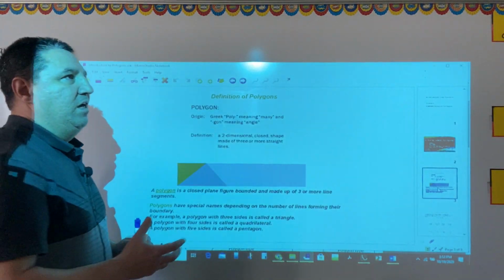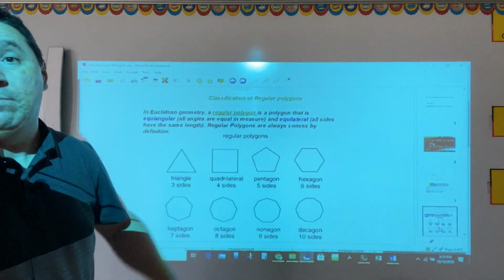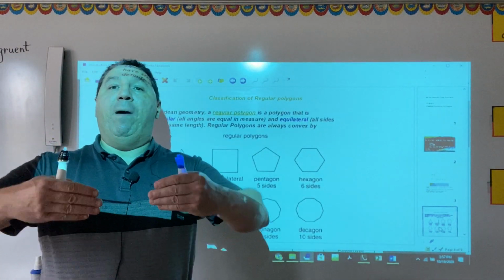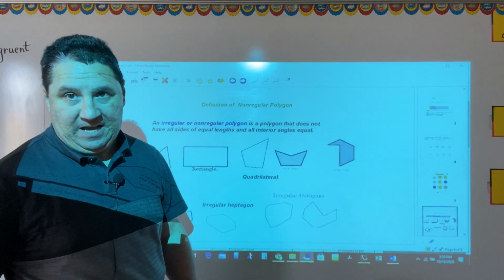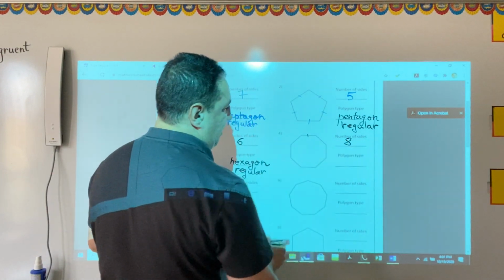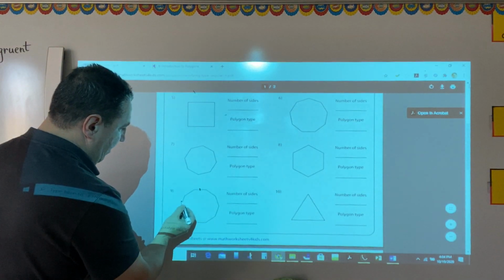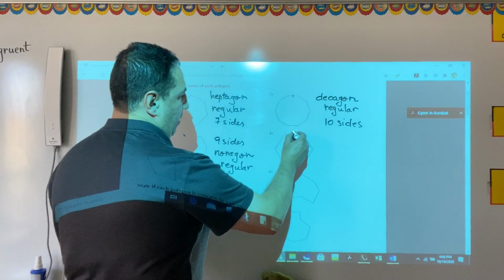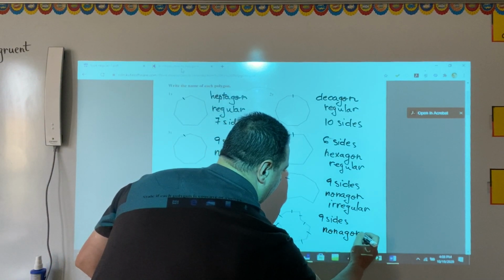Introduction to Polygons